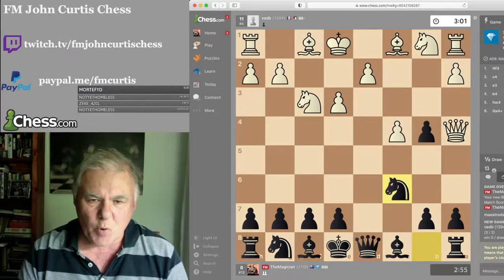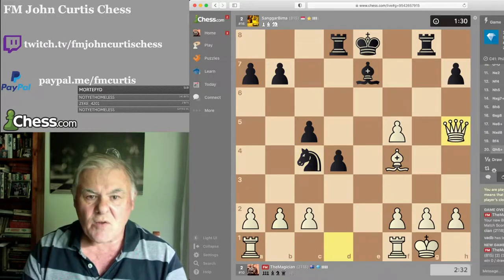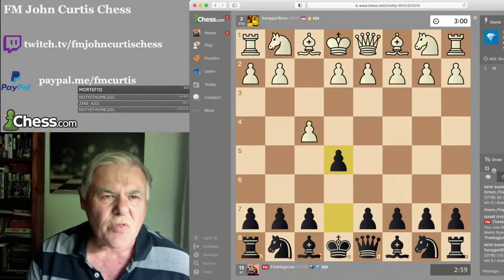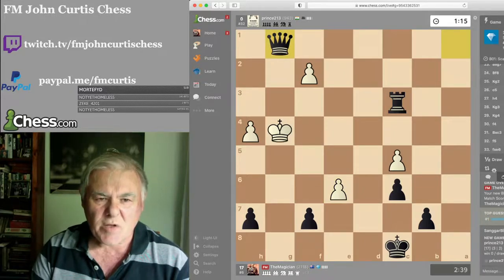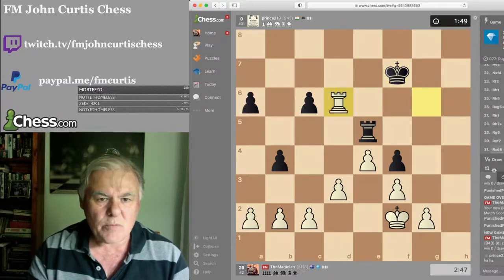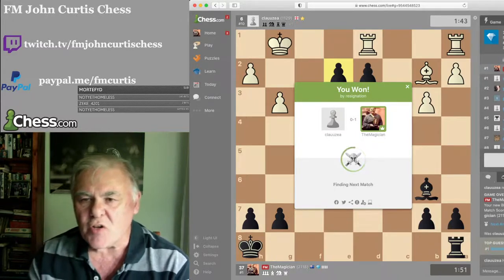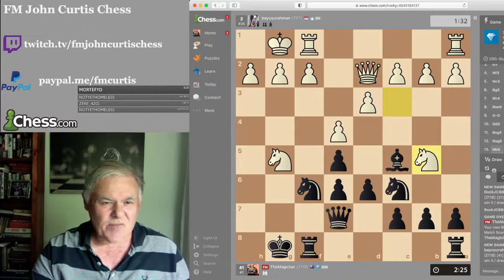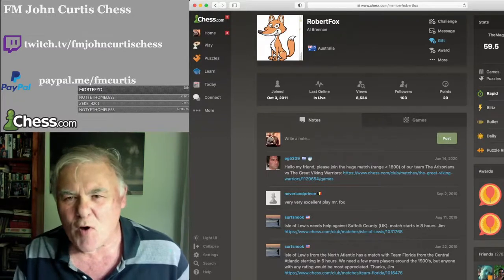Chess Beginners Demo- How to win a Blitz Tournament First of 64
Live Twitch Beginners Fun Chess Stream demonstration where novices are shown/taught how easy it is to win a Chess.com Blitz 1st from 64 players

Challenge me at [chess.com] for a game of chess or watch me